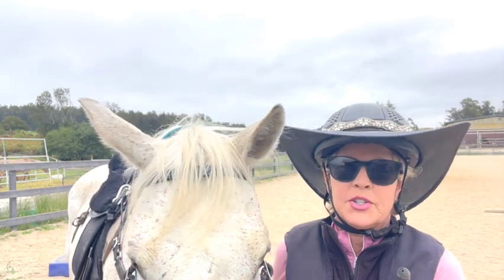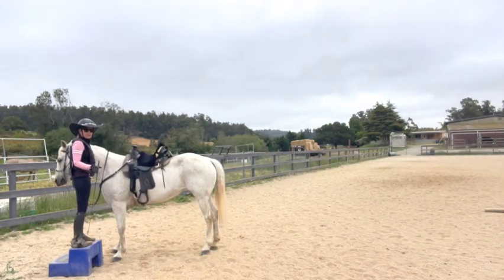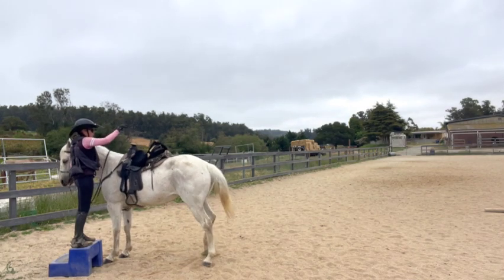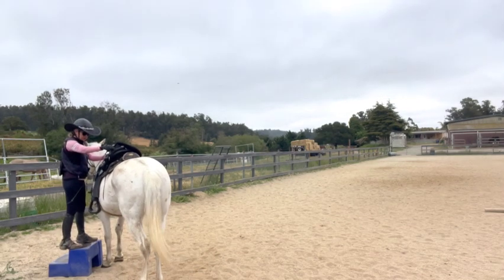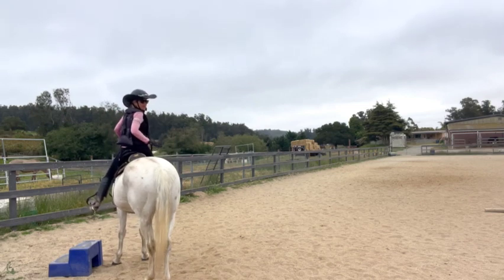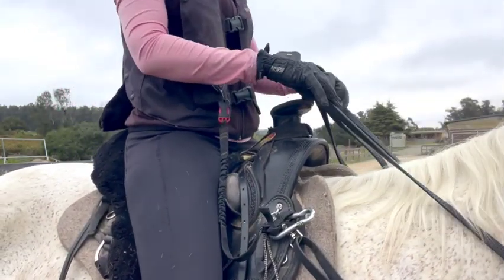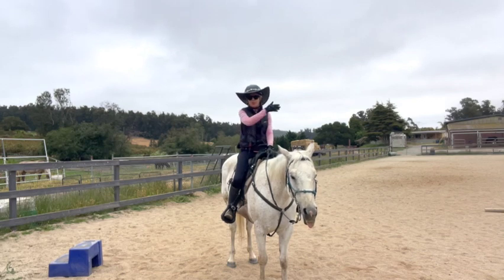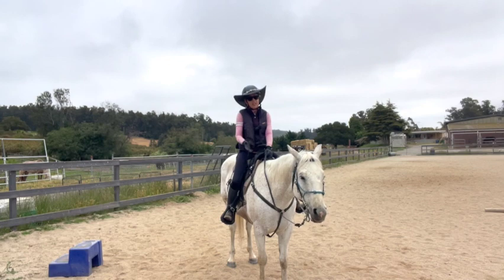Teaching Horse to Pick You Up at Mounting Block- Sidle Up- Missouri Fox Trotter - Daisy Mae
This horse did not stand well at the mounting block, a week ago. I taught her to sidle up and she is getting much better. Here is playlist if you have mounting block issues.